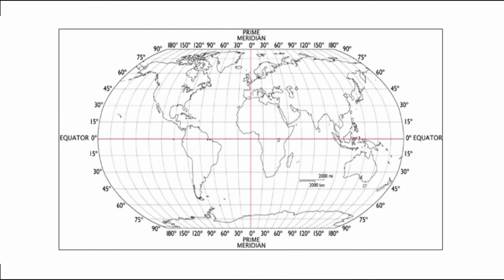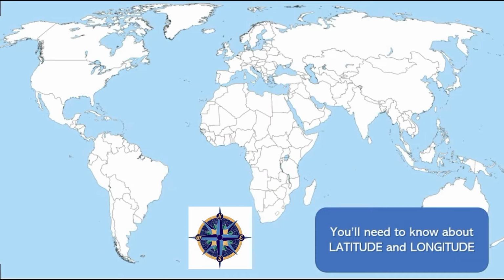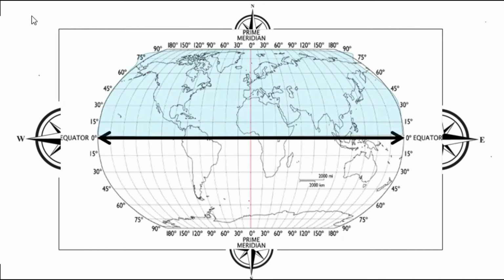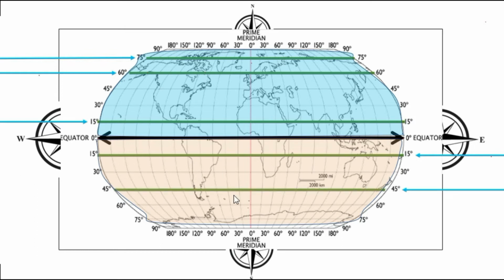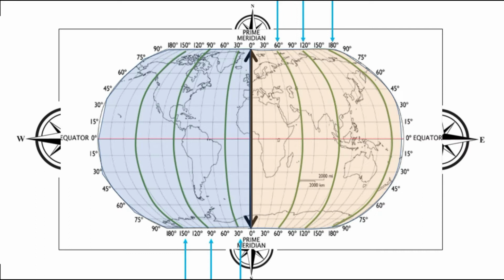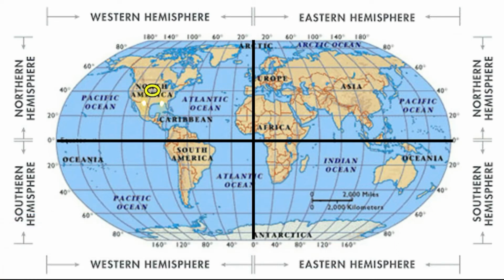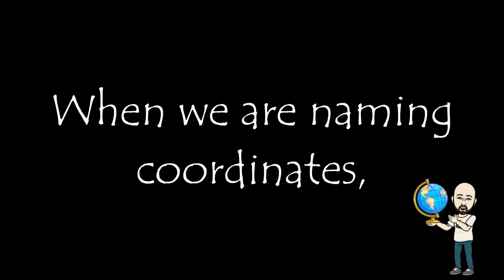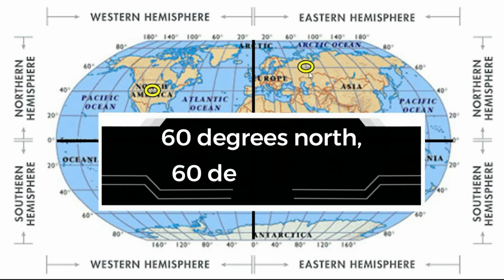Reading Map Coordinates